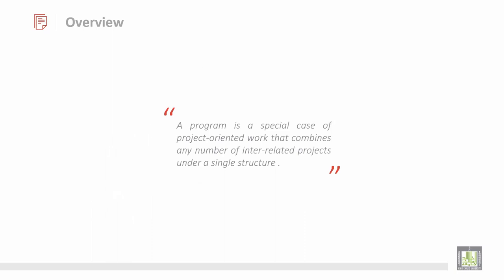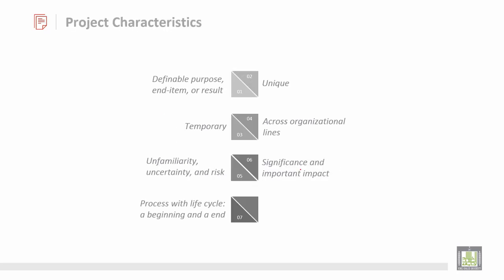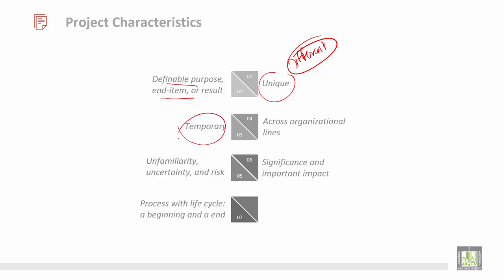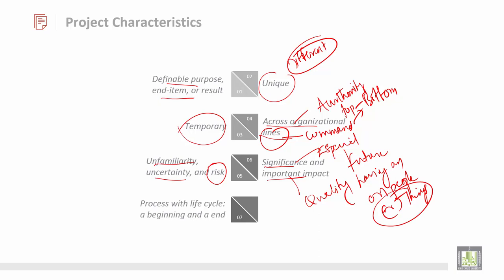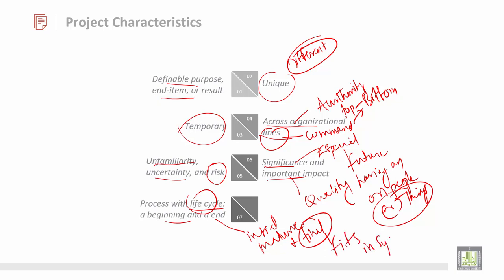Project Management | 1-1 | Project Characteristics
الوحدة 1 : Introduction
الدرس 1 : Project Characteristics
Overview
Project Characteristics